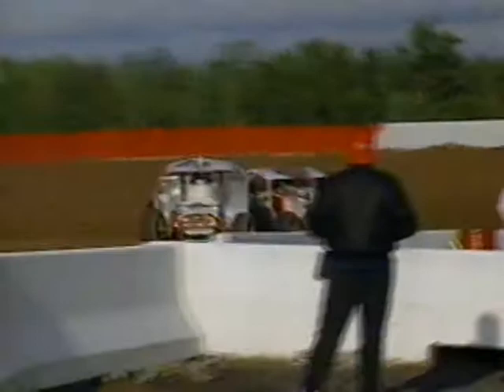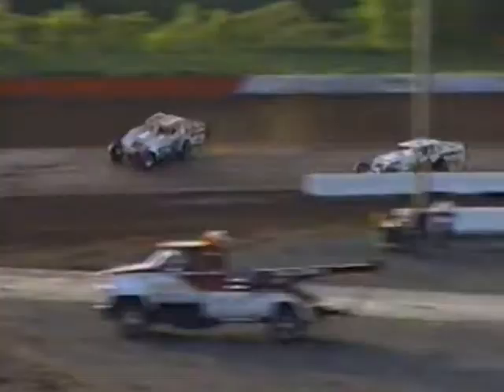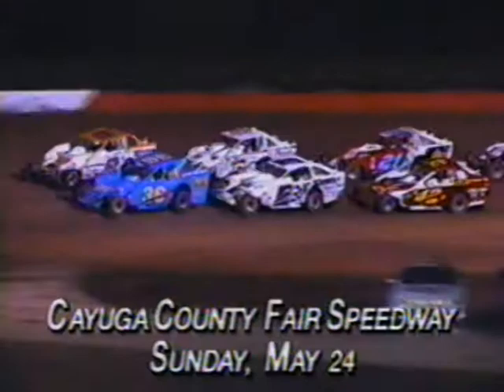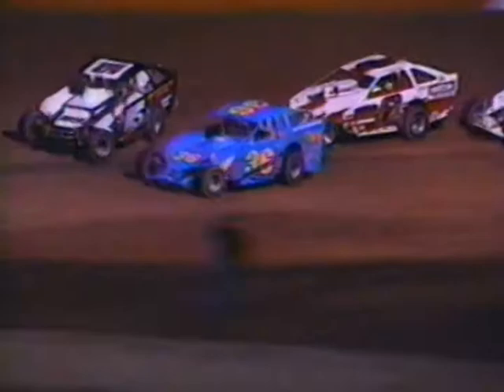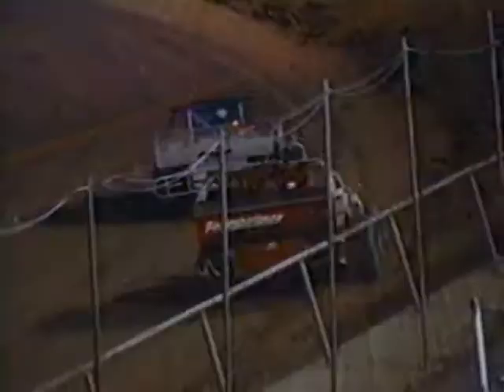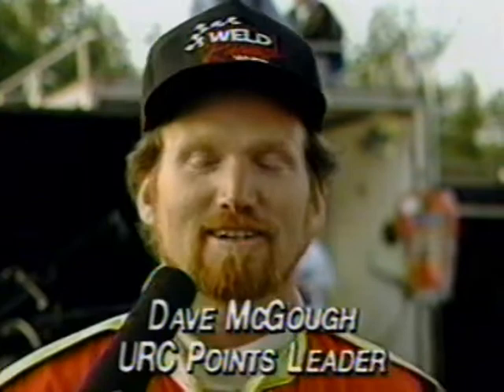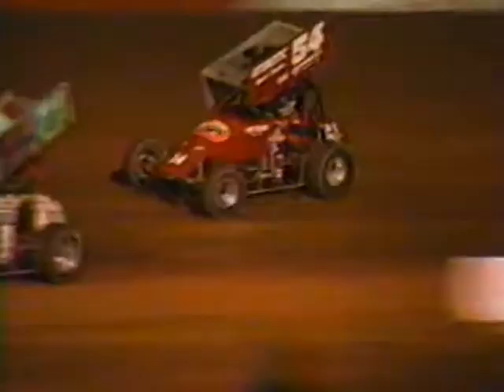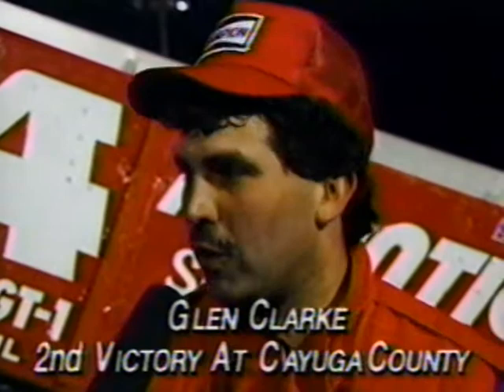May 24, 1992 - Weedsport Speedway highlights (This Week on Dirt)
Weedsport Speedway highlights (via This Week on Dirt - track then known as Cayuga County Fair Speedway)
Weedsport, NY

Originally produced by PASS Sports
Originally aired on This Week on DIRT
Video provided by the ProNyne Motorsports Museum